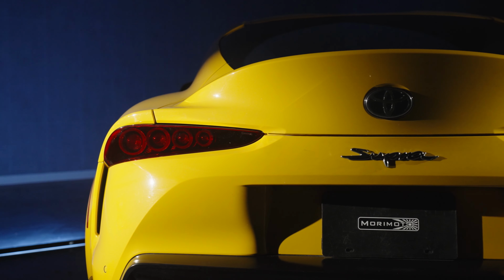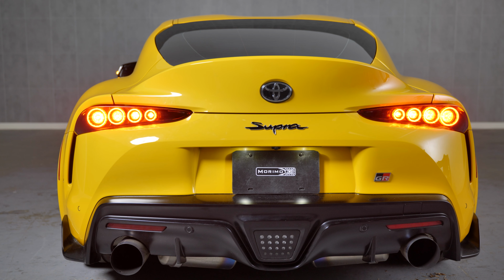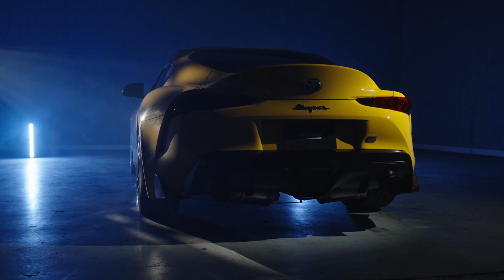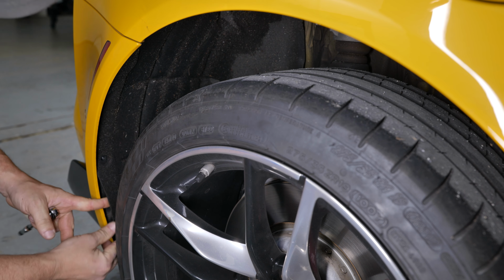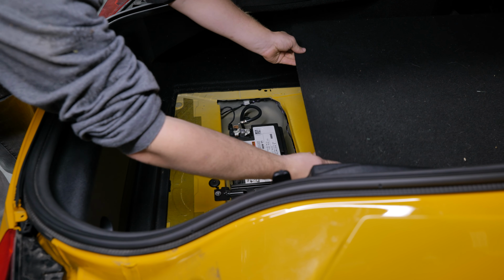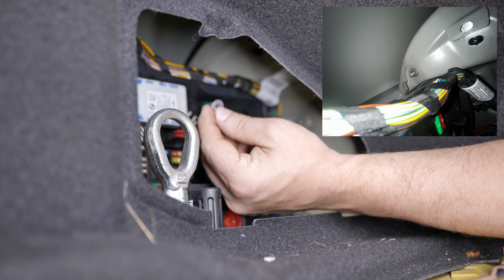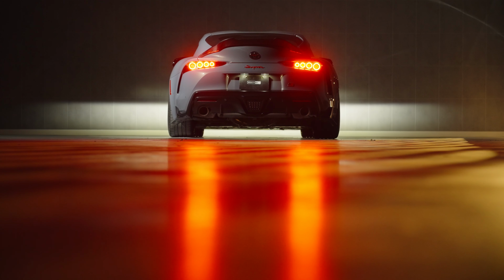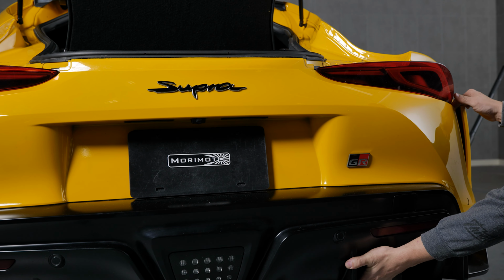Upgrade Your 2020+ Toyota A90 Supra with MK4-Style XB LED Tail Lights by Morimoto Lighting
Transform your 2020+ Toyota A90 Supra with Morimoto's MK4-Style XB LED Tail Lights! Combining retro-inspired aesthetics with cutting-edge performance, these tail lights offer a seamless plug-and-play installation and are designed to comply with DOT/SAE regulations. Featuring sequential startup, modernized circular optics, and a 5-year warranty, these lights ensure your Supra looks as good as it performs. Watch now for a complete breakdown, installation guide, and a closer look at these must-have upgrades!

⏰ Timestamps ⏰
0:00 - Introduction
0:26 - Red vs. Smoked Lens
0:44 - Compatibility & Plug and Play Wiring
1:16 - Parking Lights, Brake Lights, & Sequential Start-Up
1:56 - Compliance, Style, and Warranty Details
2:16 - Installation
2:28 - Remove Bump Stop Trims
2:43 - Remove Bumper Cover
3:54 - Remove Interior Panels
4:37 - Remove OEM Tail Light (Passenger)
5:23 - Remove OEM Tail Light (Driver)
5:52 - Configure Welcome Sequence Mode
6:24 - Install XB LED Tail Lights
6:50 - Test Tail Light Functions
6:59 - Reinstall Bumper Cover and Interior Panels
7:05 - Outro

We Are The Automotive Benchmark!